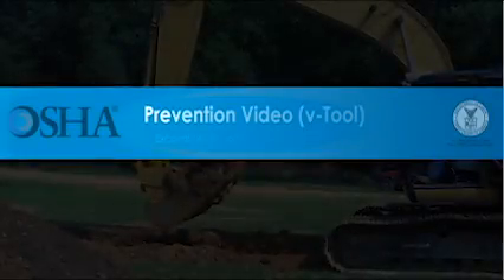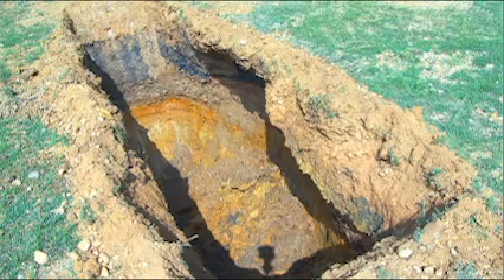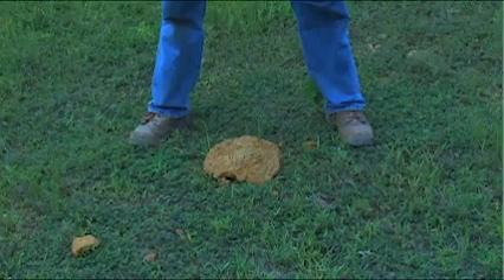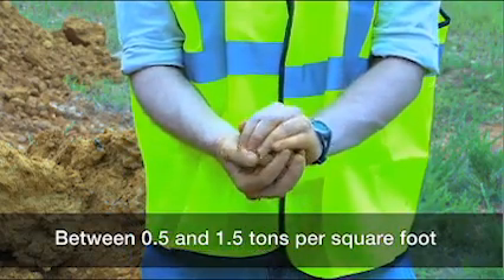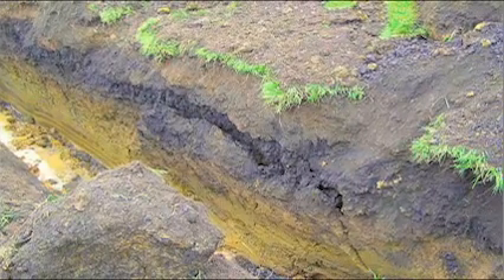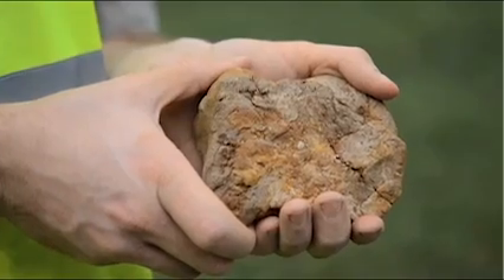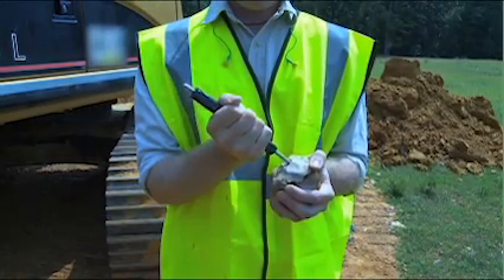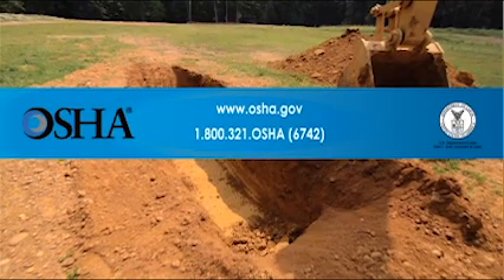Soil Classification: Prevention Video (v-Tool): Excavations in Construction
Each employee who enters a trench must be protected from cave-ins by a protective system if the excavation is 5 feet or greater in depth, unless it is dug into stable rock. A support system is not required if the trench is less than 5 feet in depth and examination of the ground by a competent person provides no indication of a potential cave-in.

One cubic yard of soil can weigh as much as a car, 3,000 pounds, and comes in many varieties. Some types of soil are stable and some are not. When digging a trench, it's important to know the type of soil you're working with so you know how to properly slope, bench, or shore the trench. This can help prevent a cave-in.

OSHA requires that employers have a competent person to determine the soil type. A competent person is someone who can identify conditions that are hazardous to employees and who also has the authorization to correct these hazards. All trenches that are five feet or deeper must follow OSHA's rules. The appendices of the OSHA Excavation Standard show the various types of support systems that may be used, up to a maximum depth of 20 feet. Any excavation deeper than 20 feet must use a protective system approved by a professional engineer.

For all excavations, a competent person must conduct a full investigation every day, or when any trench conditions change, to identify and remove any potential hazards.

In this video, you will see how a visual inspection of a construction site's soil is performed. You will also see how to test the soil using three of the most common methods: the plasticity test, the thumb penetration test, and the pocket penetrometer test. For best results, OSHA recommends that the competent person use more than one of these methods to test the soil. Knowing the type of soil makes it possible to determine the right protective system to keep workers safe when they're working in an excavation.

Source: OSHA